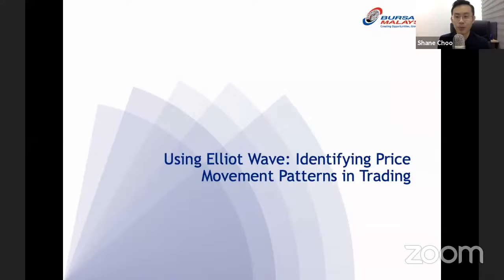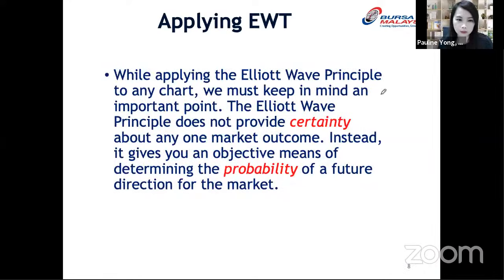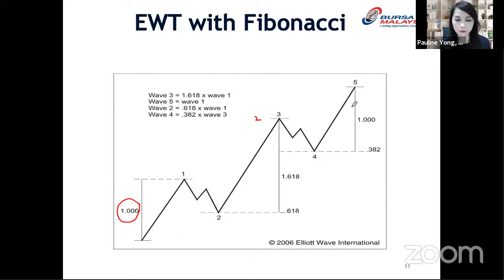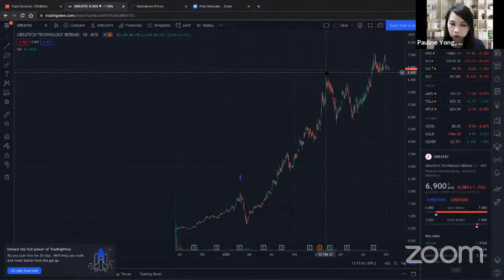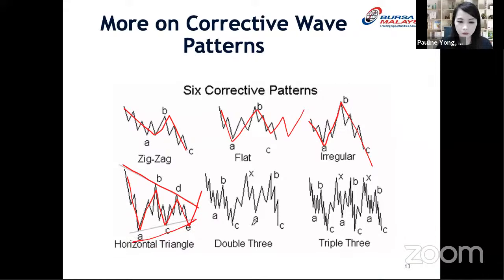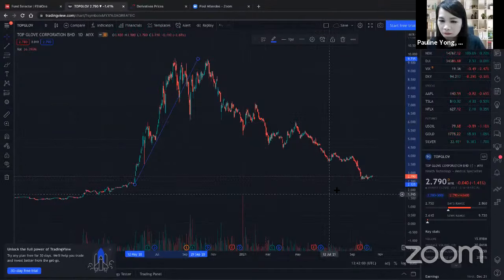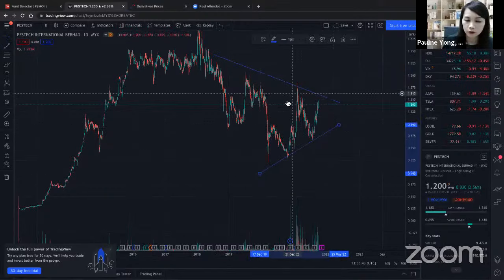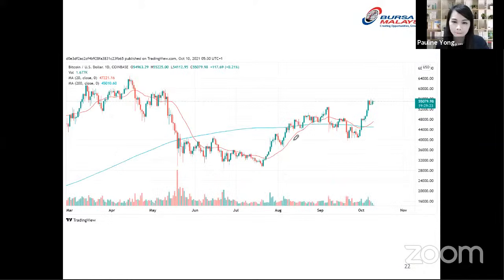Using Elliot Wave: Identifying Price Movement Patterns in Trading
Elliott Wave Theory has long been used in trading.

It is a method of technical analysis that looks for recurrent long-term price patterns related to persistent changes in investor sentiment and psychology.

Its 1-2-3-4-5-A-B-C impulsive and corrective wave patterns have been used to forecast the possible trend movement. If you master Elliott Wave, you will be a shrewd trader.

So join us in this webinar "Using Elliot Wave: Identifying Price Movement Patterns in Trading".

In this 1.5-hr webinar, you'll learn:
✅ Learn the history of Elliott Wave Theory
✅ Understand the difference between Impulsive Waves vs Corrective Ways
✅ Learn the Elliott Wave Theory 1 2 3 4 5 Impulse Wave & A B C Corrective Wave
✅ Understand the rules of Elliott Wave Theory
✅ To incorporate Fibonacci into Elliott Wave Theory
✅ Using case studies to demonstrate the application of Elliott Wave Theory